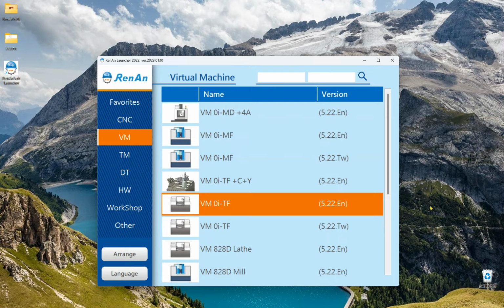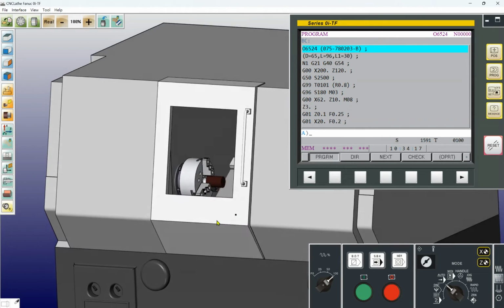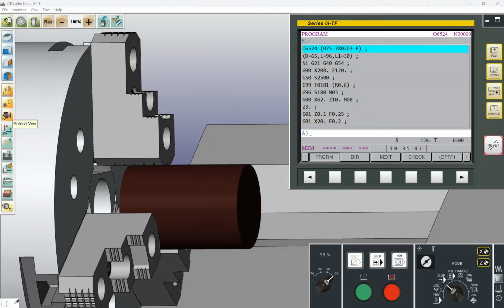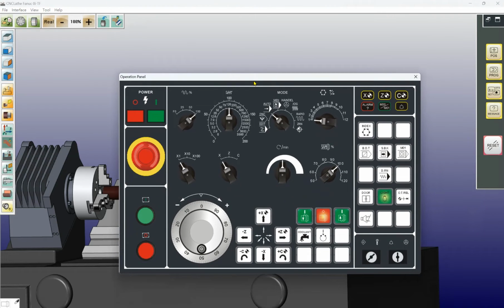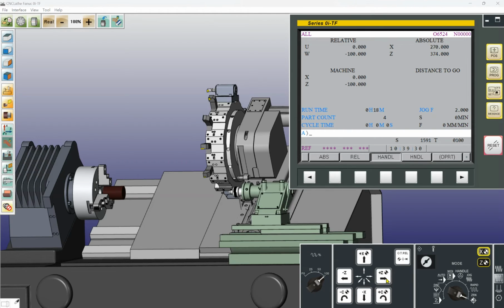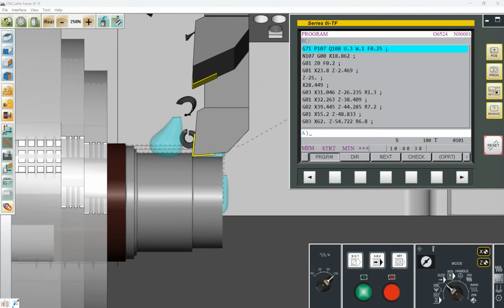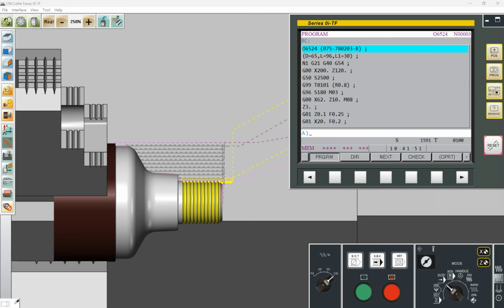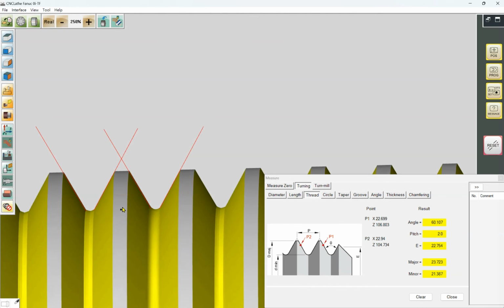Best CNC Simulator | CNC Operation Simulation Software | Fanuc | Basic Introduction |【RenAn Soft】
CNC Training Simulator is a good tool for students to learn CNC in a safe and green way.

00:00 Basic Operation
01:15 Assistant Functions
03:20 Controller Panel
03:30 Operation Panel
04:25 Example Program
07:35 Measurement

Sales  Manager: Amy Chen
Official Line ID: @renan
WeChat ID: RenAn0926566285